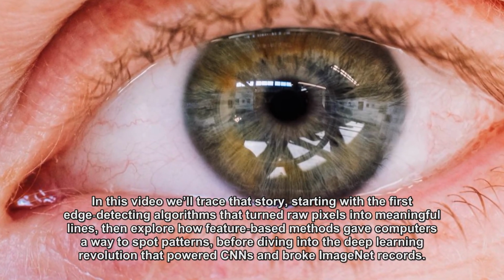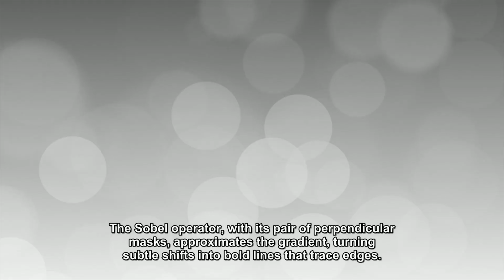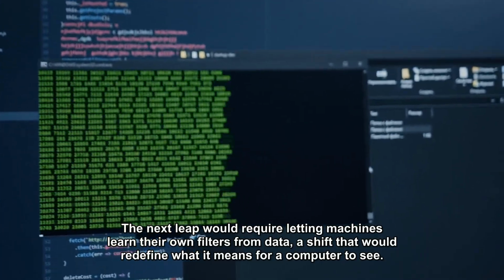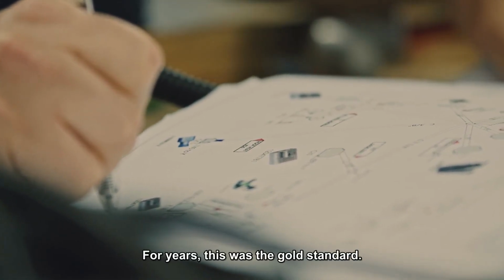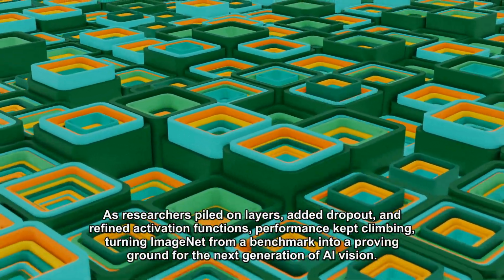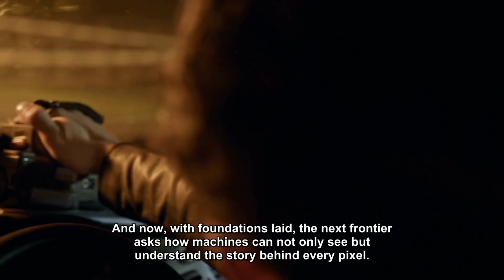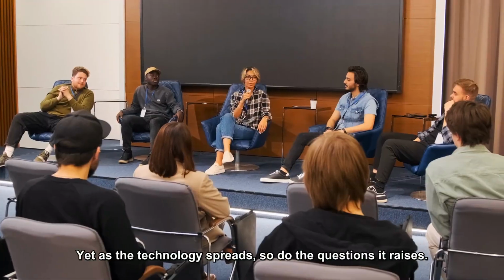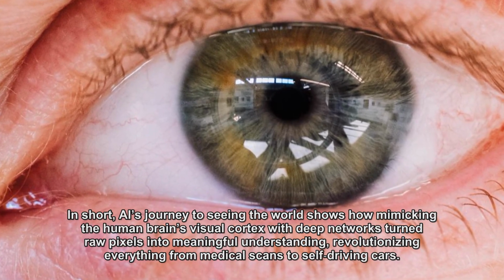How AI Learned to See: The Hidden Story Behind Computer Vision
This documentary traces the evolution of computer vision from rudimentary edge‑detecting filters to modern deep‑learning networks that interpret images with near‑human insight. We explore key breakthroughs, the researchers behind them, and how each step reshaped what machines can see. By the end, you’ll understand why today’s AI can recognize faces, diagnose diseases, and drive cars — and what the future holds for visual intelligence.
0:00 Intro
00:40 From Pixels to Edges: The Early Algorithms
02:02 The Rise of Feature‑Based Methods
03:23 Deep Learning Revolution: CNNs and ImageNet
04:53 Seeing Like Humans: Modern Vision Systems and What’s Next